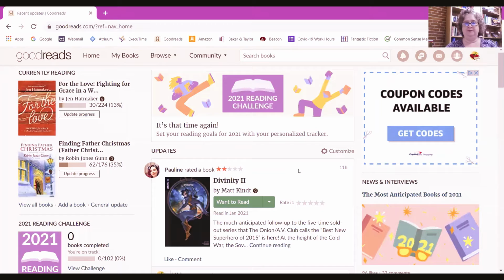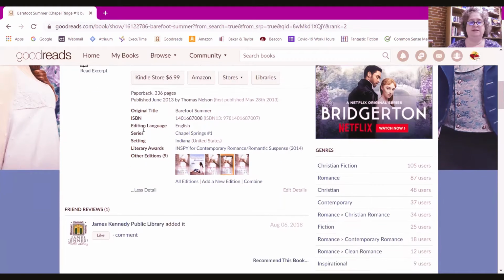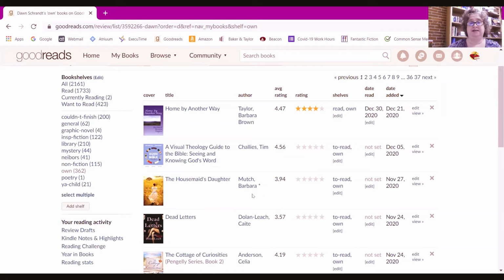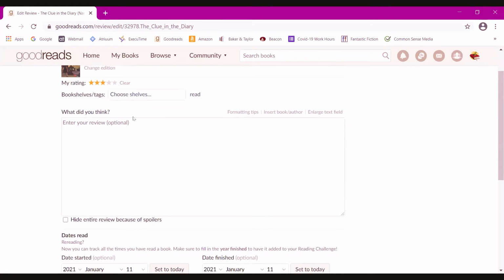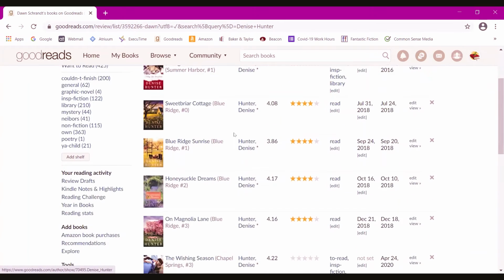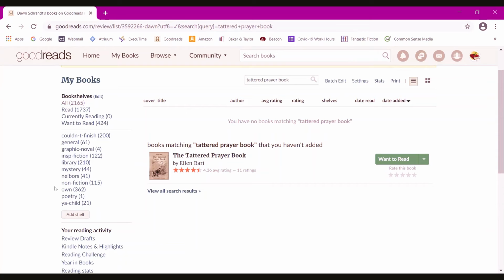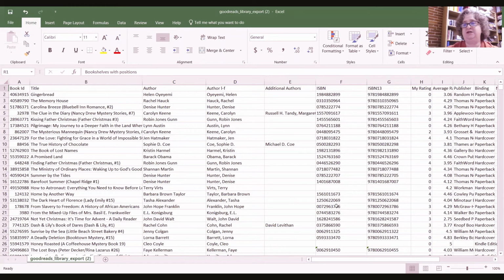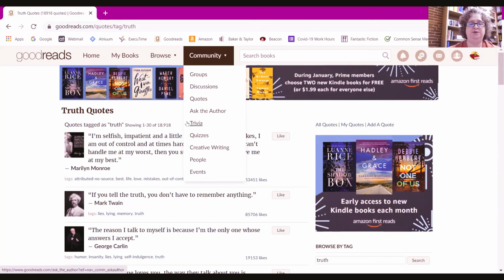How to Manage Your Books with Goodreads